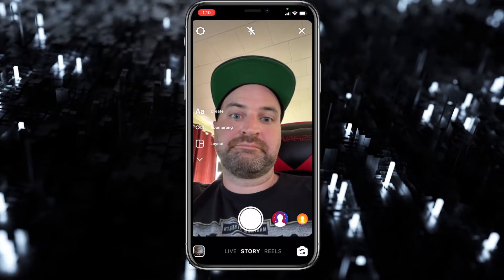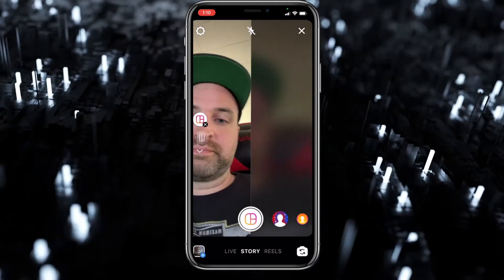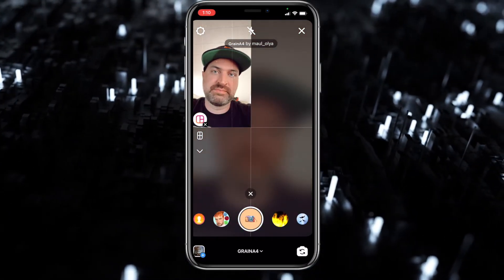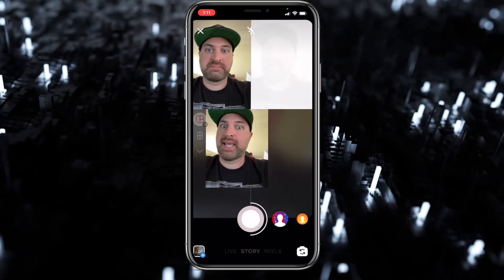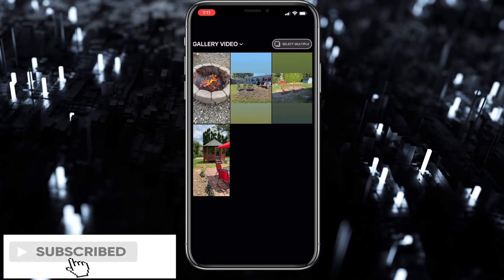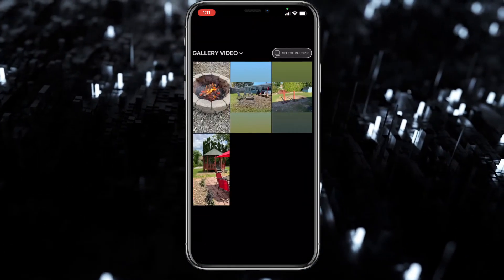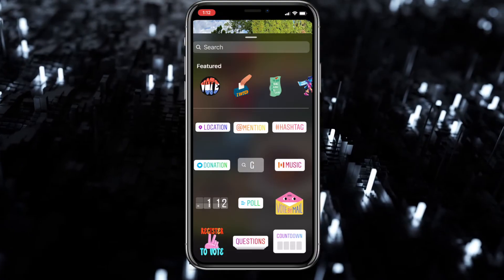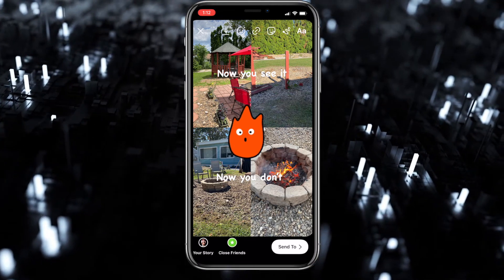How To Use Layout For Instagram Story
Layout is a template feature for Instagram stories and a lot of fun to use.  We like to be creative with our Instagram story and layout is a great way to do so.  This is a quick little tutorial on how use the layout feature for Instagram story and how I use it in mine.

Check out great music and Artists and sign up for a subscription

Use my link to shop for anything on Amazon
Phone case I recommend
My lighting setup
My backpack